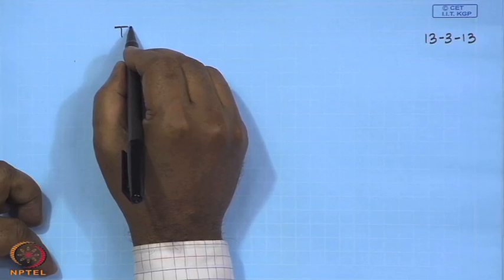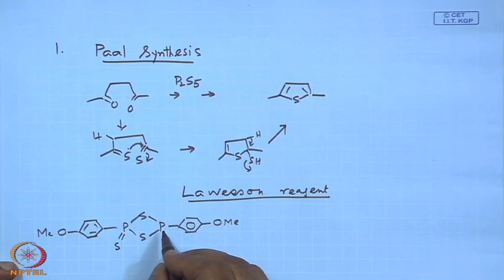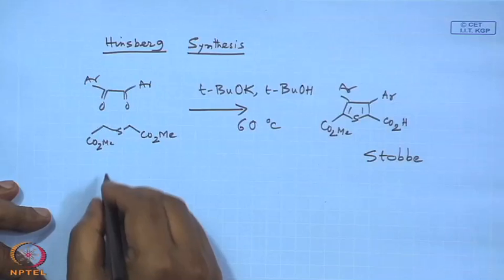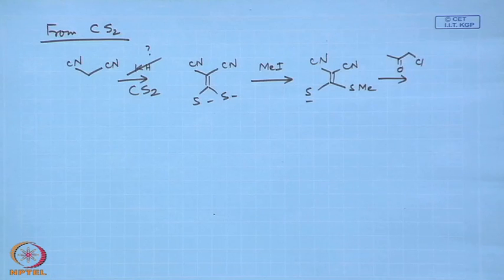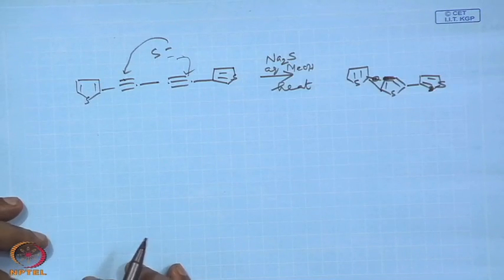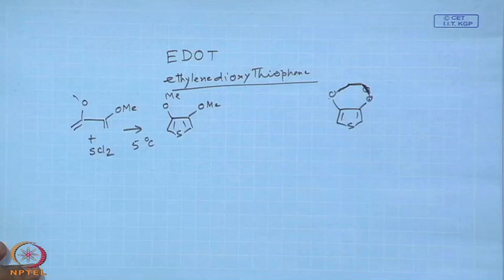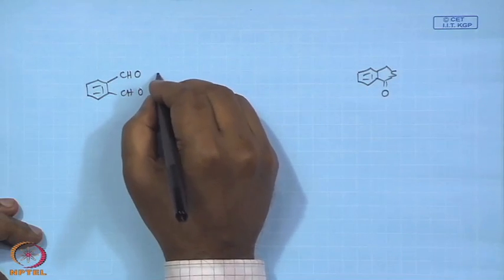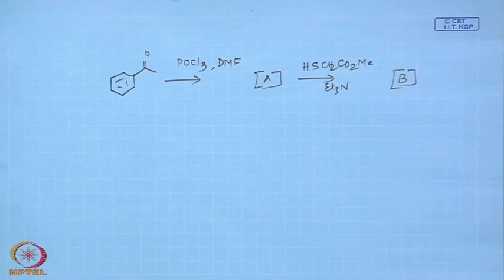Mod-31 Lec-35 Thiophene Synthesis